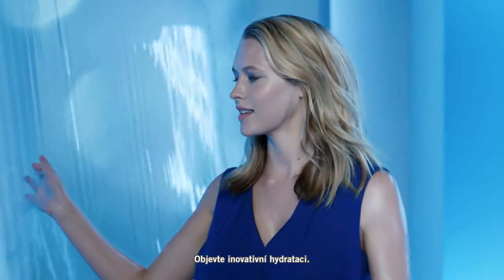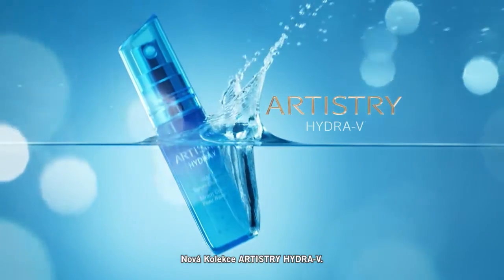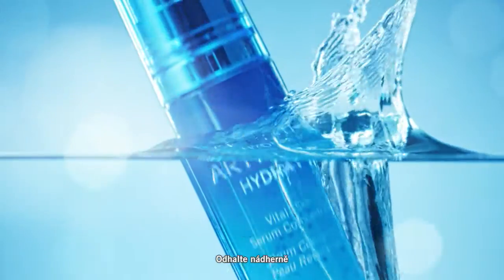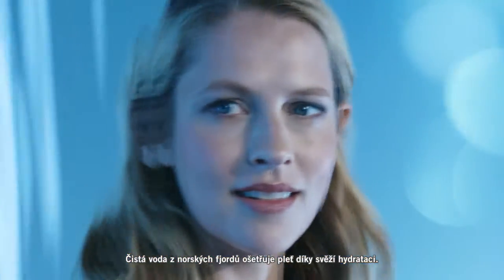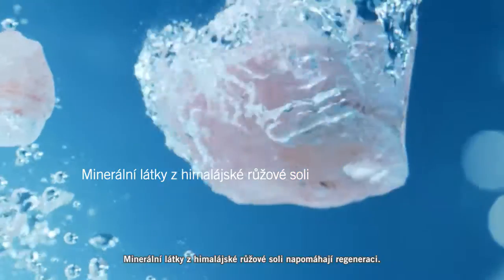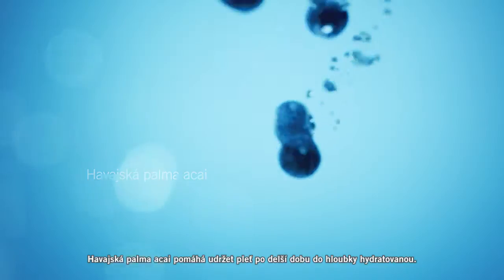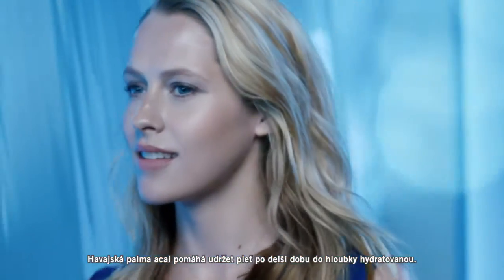CZ ARTISTRY HYDRA V SpotVideo Subtitles Desktop 1280x720